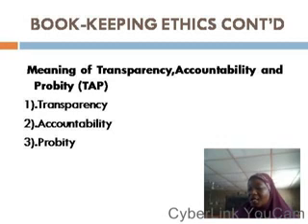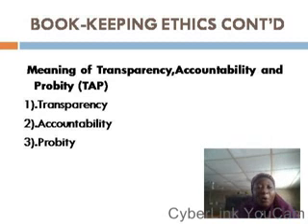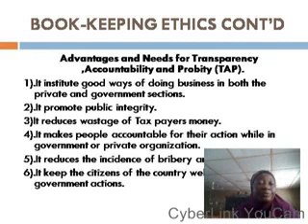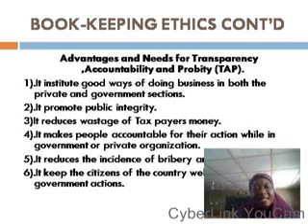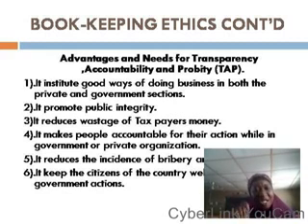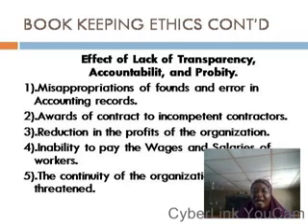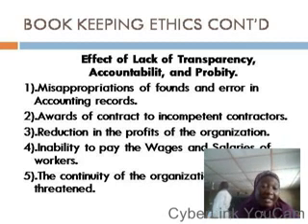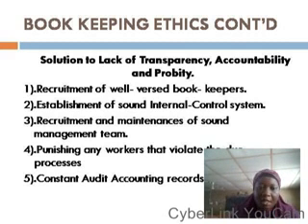BOOK KEEPING JSS2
Book Keeping Ethics